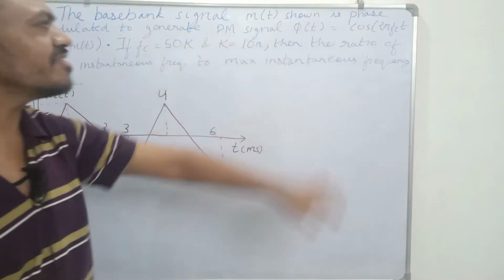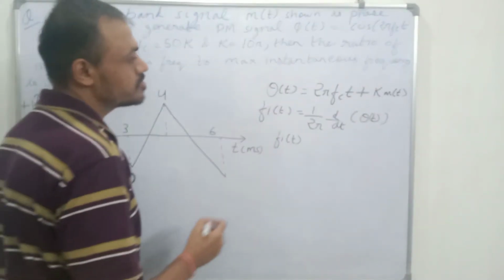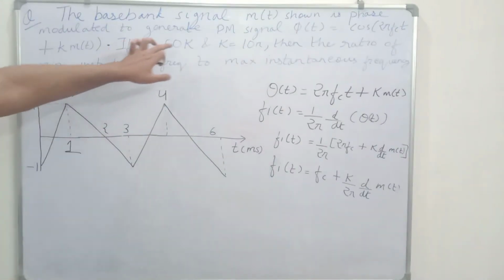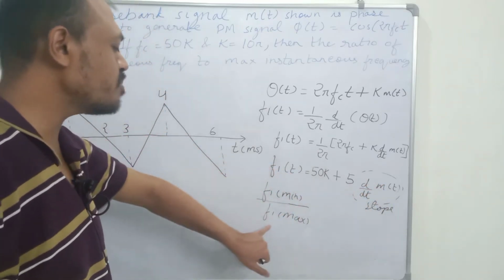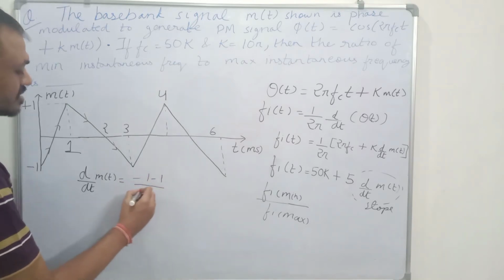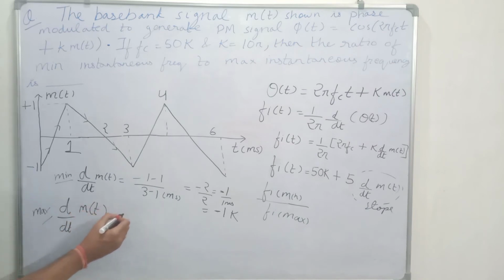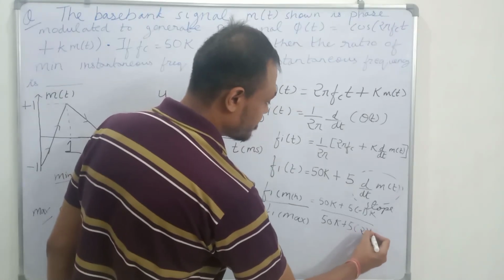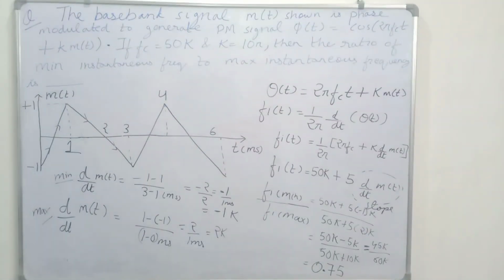Gate 2019 Electronics (ECE) Solutions | Phase modulated signal | Minimum Instantaneous frequency